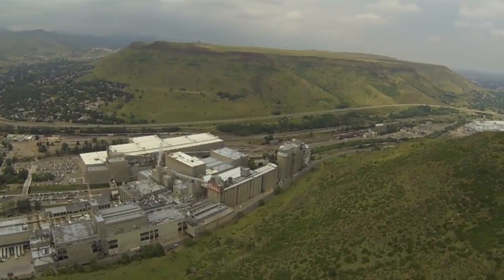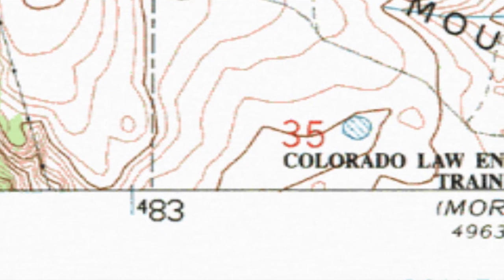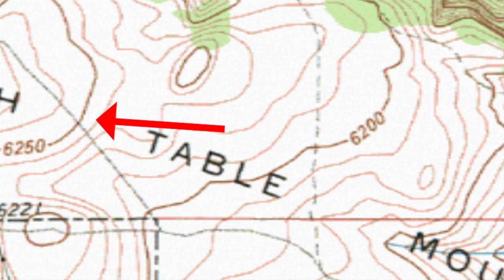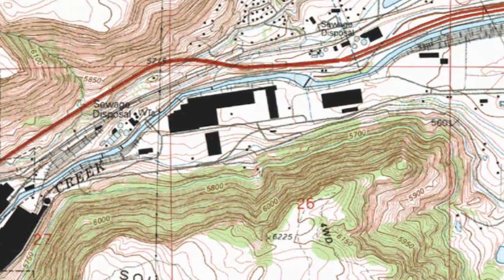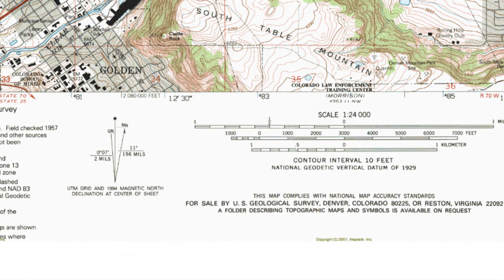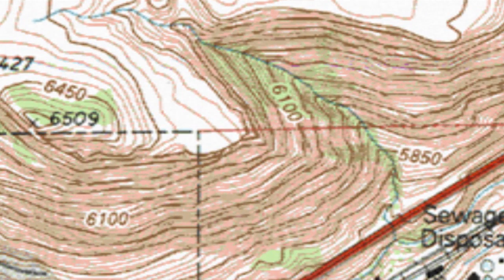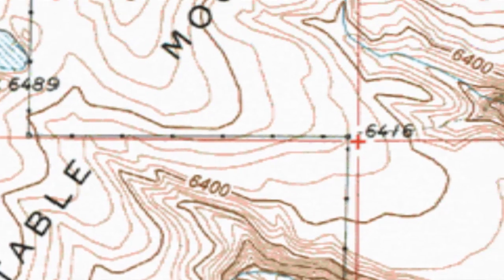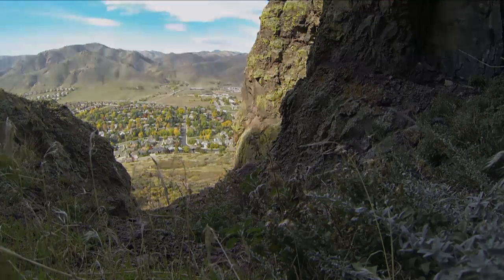07) Contour Lines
In this episode, we explore the way topographic maps represent the mountain and valleys of our world.  Contour lines show the three dimensional surface of the Earth, and it's time to learn how to read them.